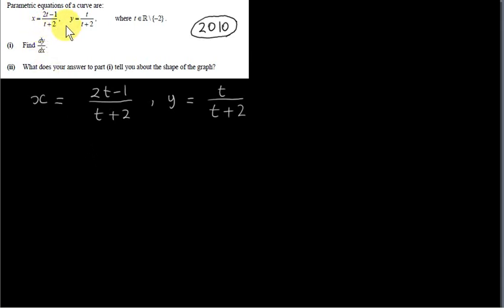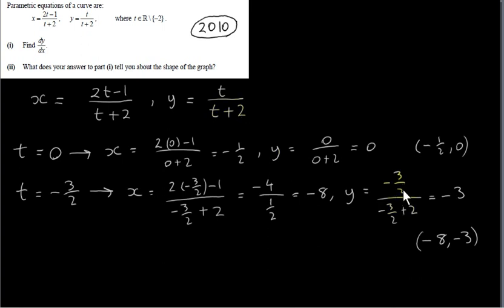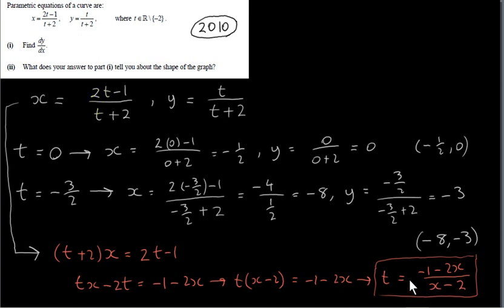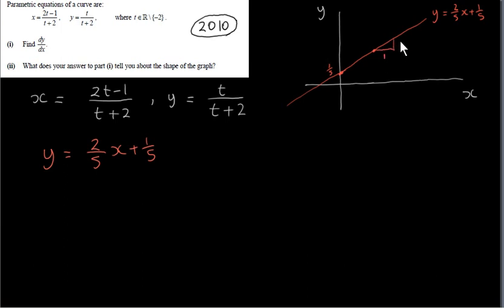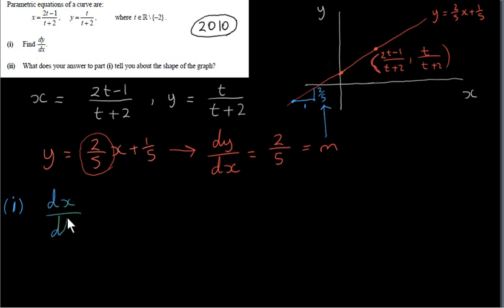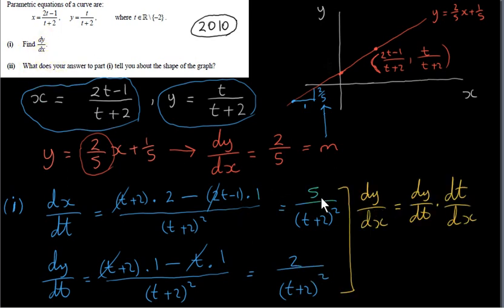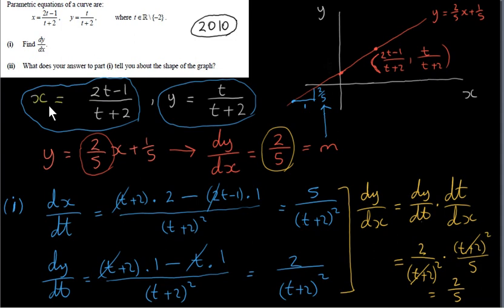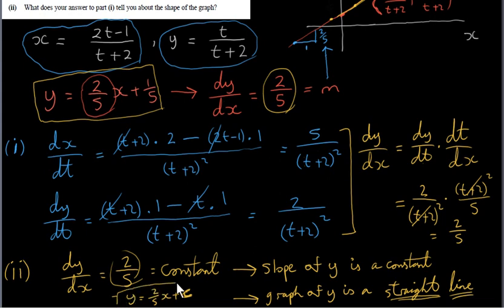Parametric Equations of a Curve (HL Example 2011)